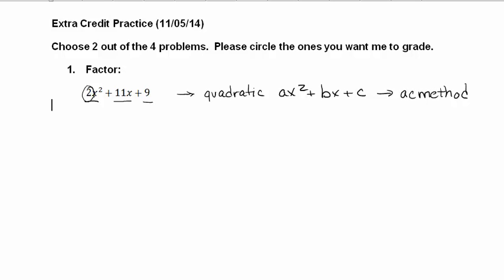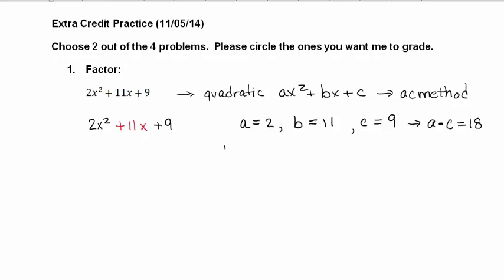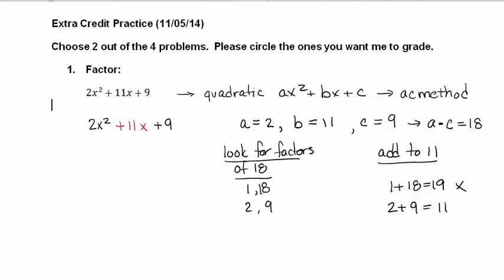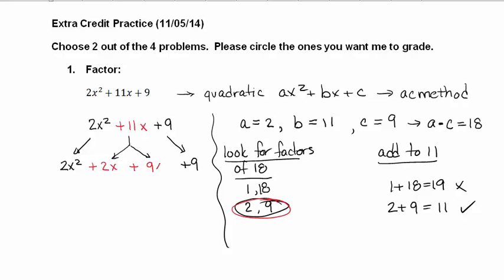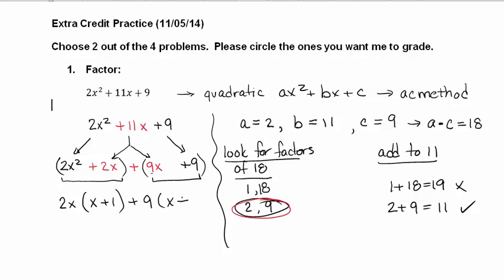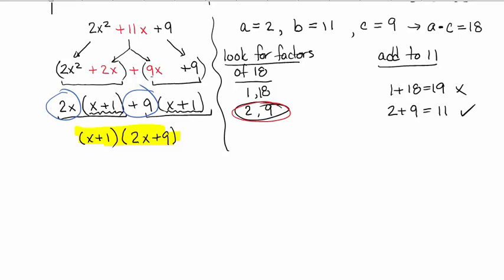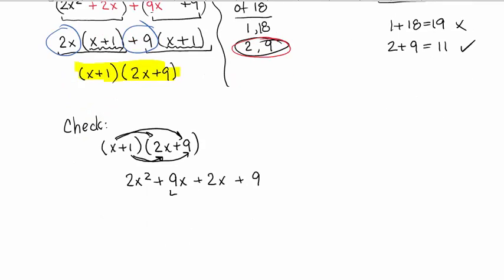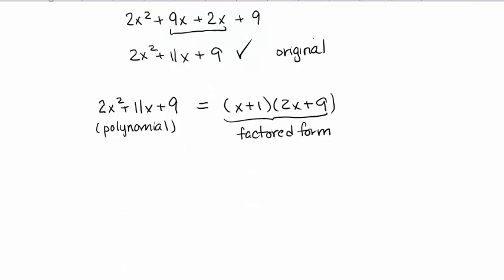Factoring AC Method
Using the ac method to factor a quadratic expression